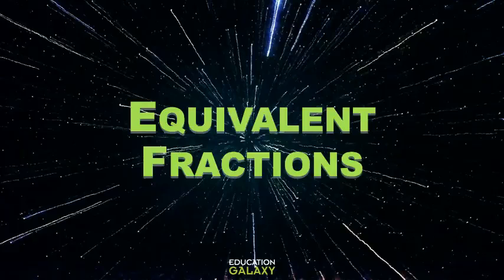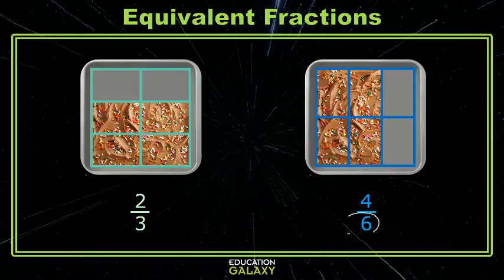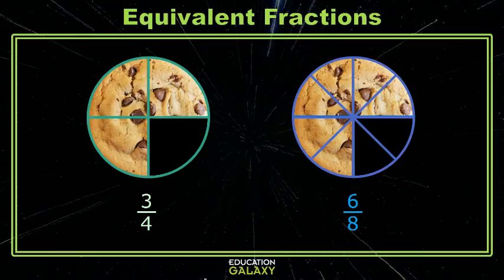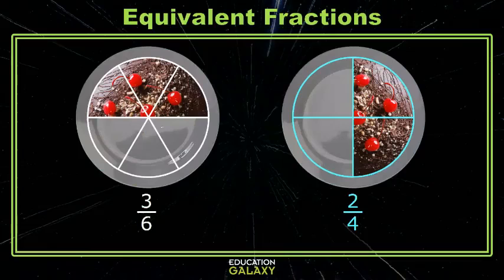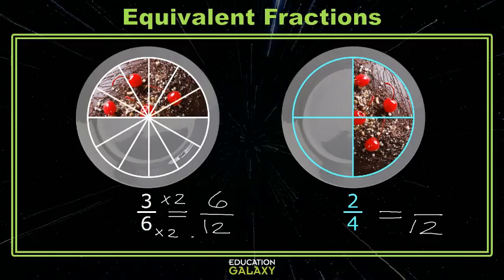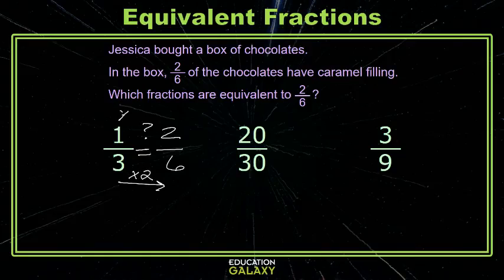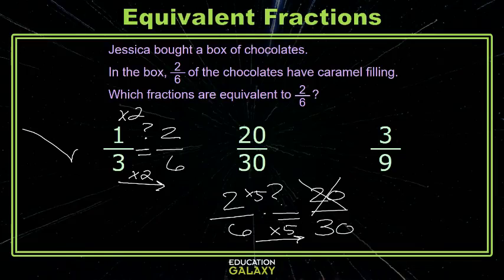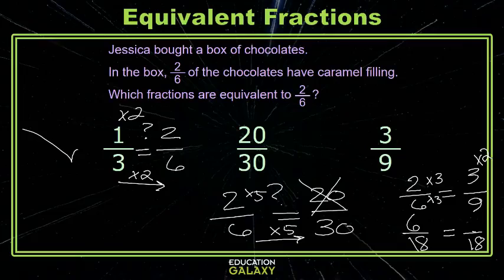4th Grade - Math - Fraction Equivalency - Topic Video Part 3 of 5